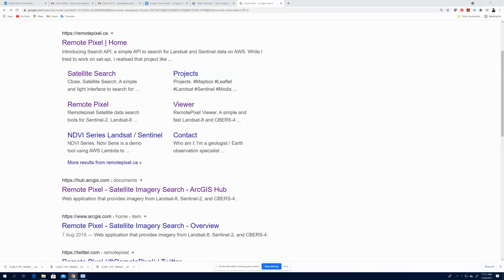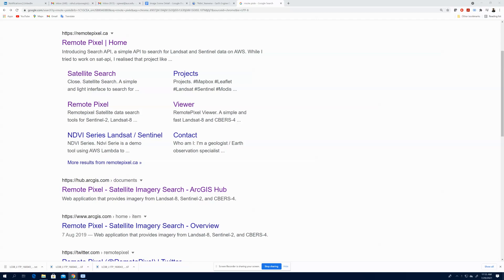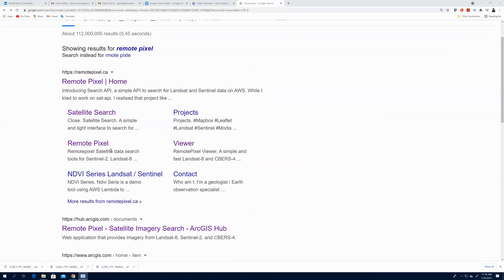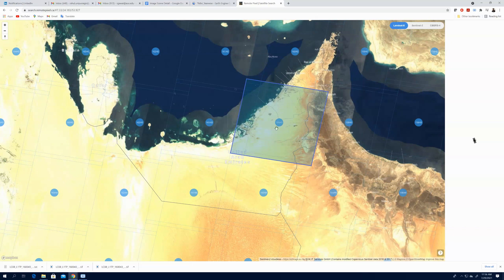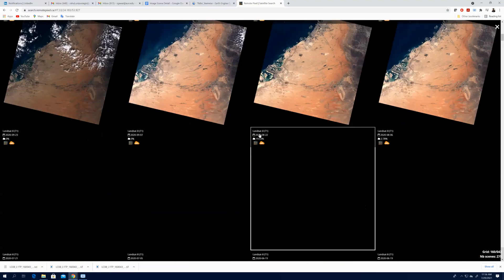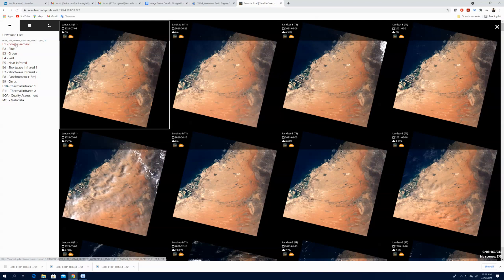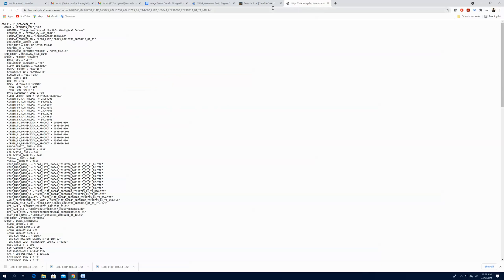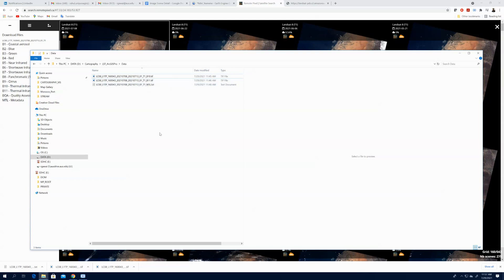How to calculate Land Surface Temperature (LST ) In ArcGIS Pro 2.8 - Part 1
This Tutorials for how to download Landsat 8 Images band wise.